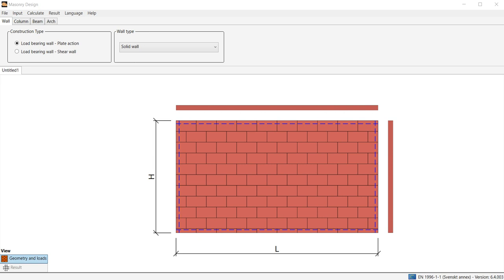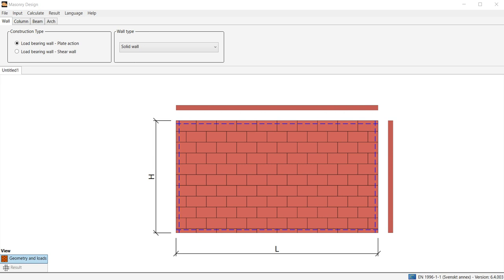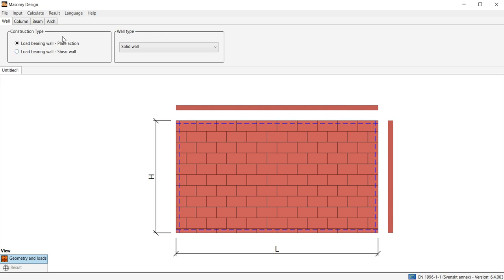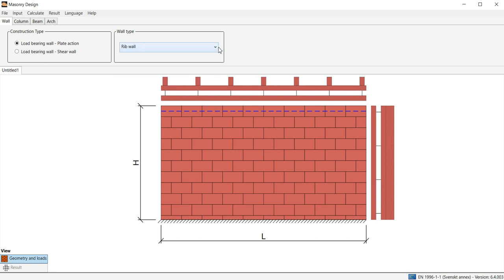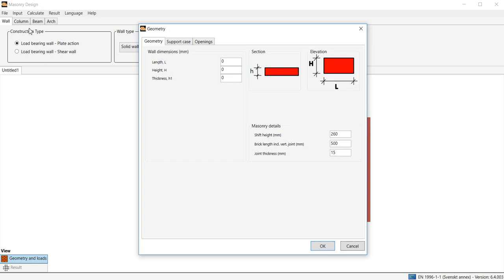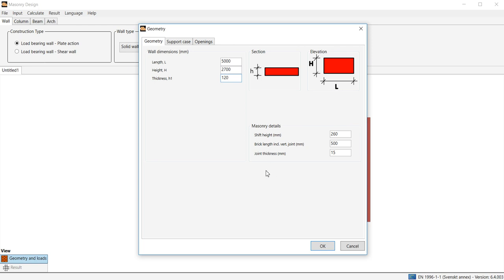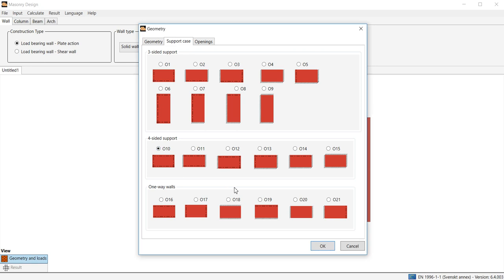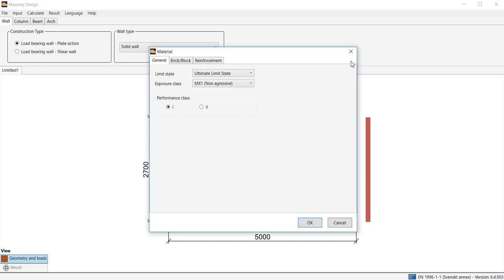WIN-Statik | Masonry Design - 1a - Solid Wall - Buckling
StruSoft
WIN-Statik
Masonry Design